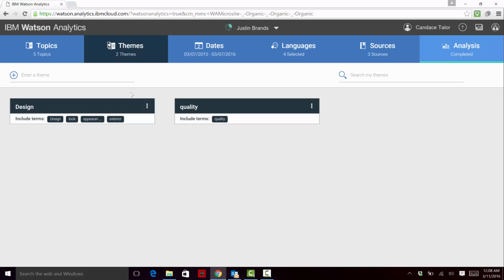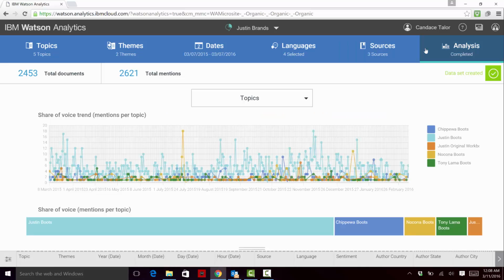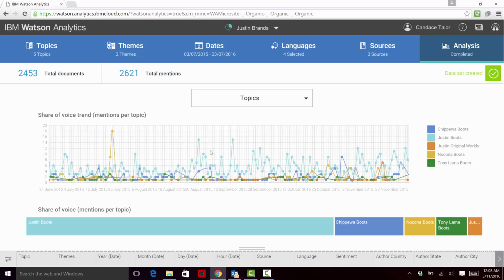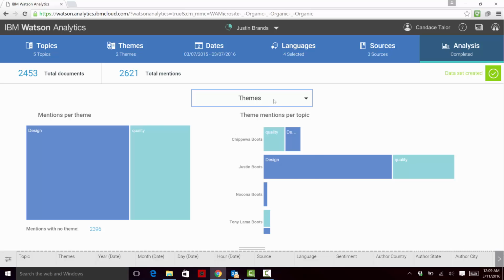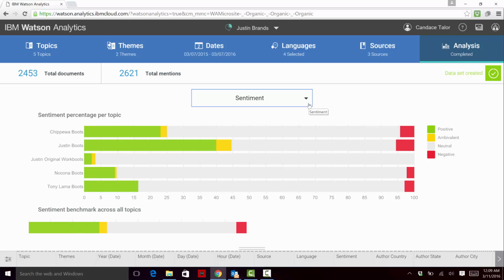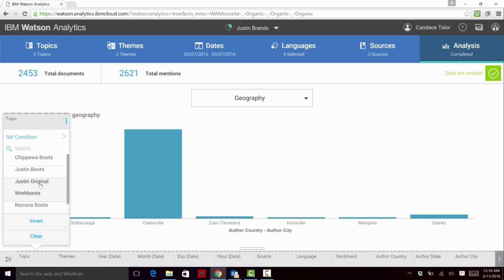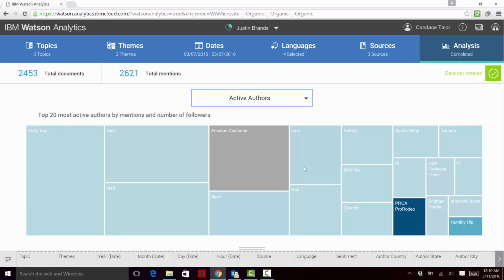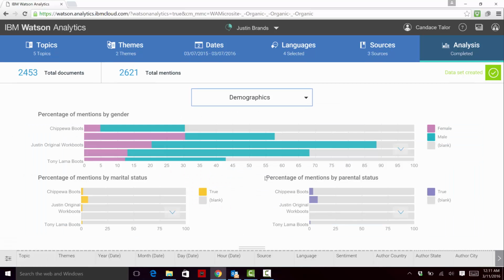Social Marketing Analytics using Watson Analytics for Justin Brands | Cresco International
Hi Justin Brands - we used a tool called IBM Watson Analytics to review how each of your brands of shoes are doing from a quality and pricing standpoint via Twitter data.